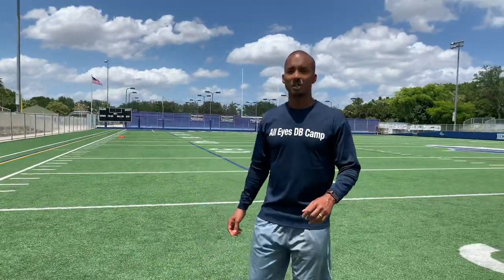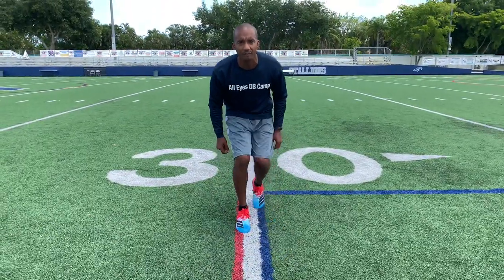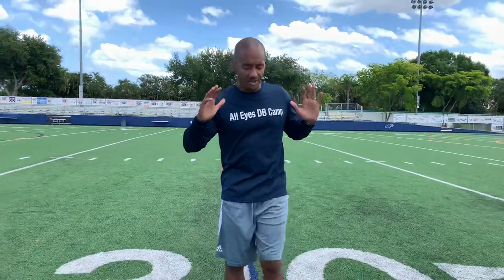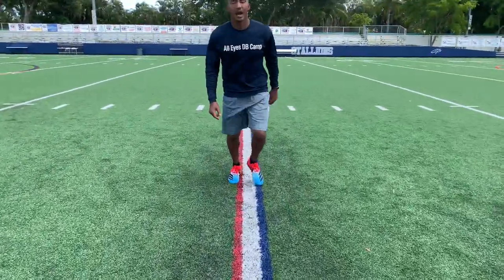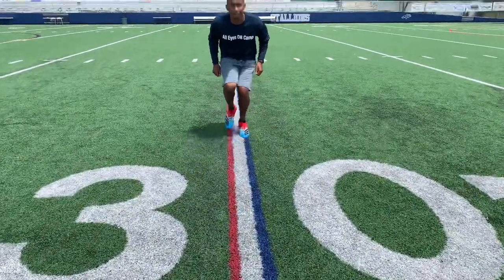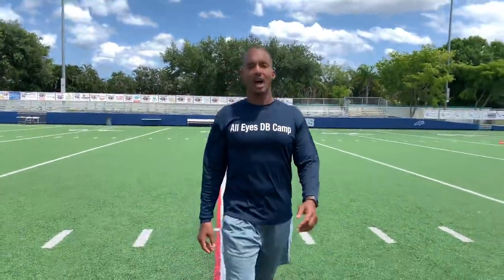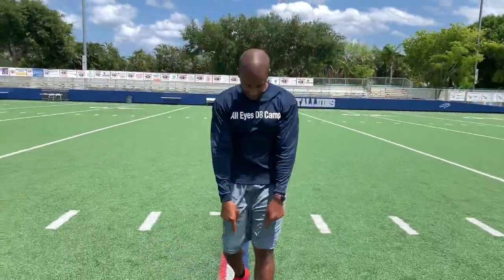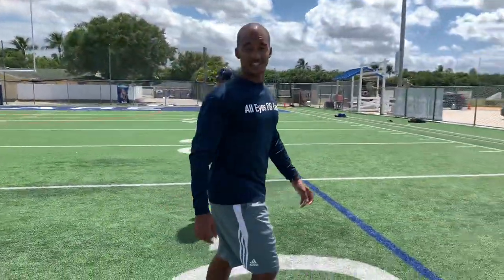How to back pedal as a defensive back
Back pedaling for defensive backs and cornerbacks in football is essential. This video shows you the proper way to do it. For more Db tips, training and drill videos, join the All Eyes DB Camp Member's Area

If you are new to playing defensive back and want a great beginner's workout with DB drills, check out this article

Want a long sleeve All Eyes DB Camp shirt like the one I am wearing in this video, plus hoodies and more.  Visit the All Eyes DB Camp shop